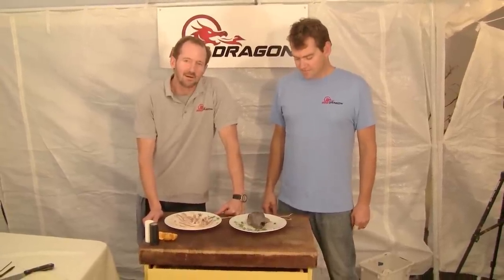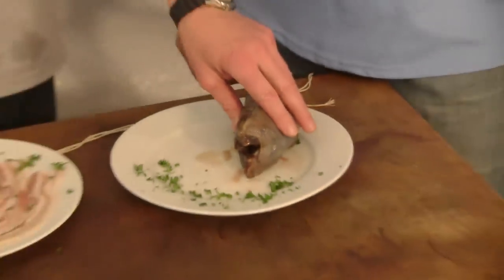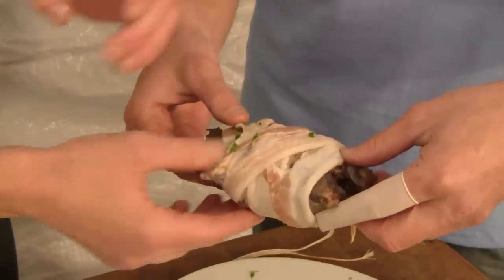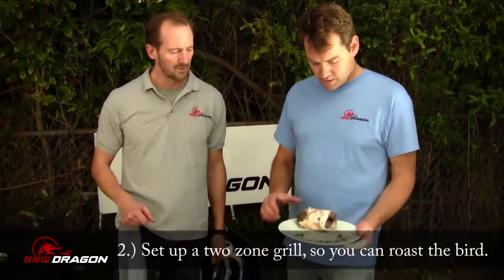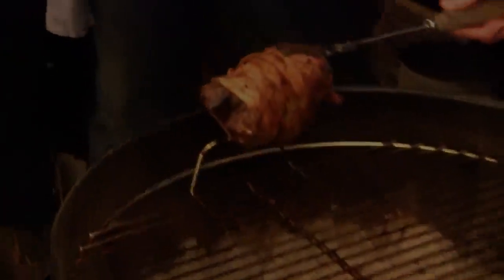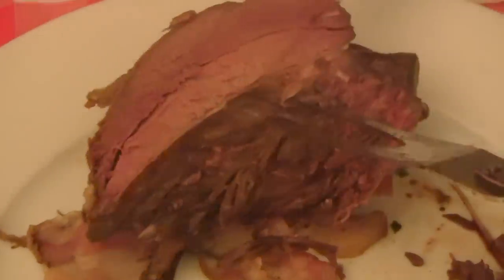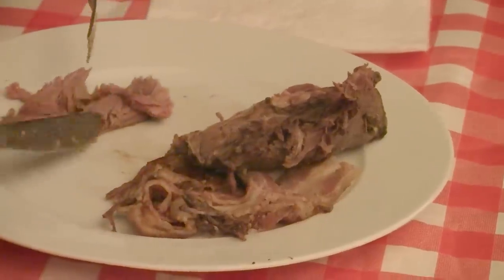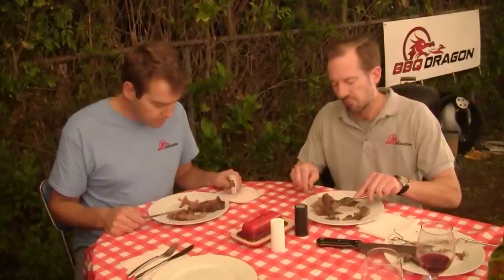How to Grill Grouse by BBQ Dragon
Those adventurous chefs at BBQ Dragon's Exotic BBQ are grilling Grouse on the charcoal grill today, and they show you how to prepare their special recipe, from wrapping the grouse in bacon to preserve juiciness, to the barbecue grill, where they gently cook it to wild game perfection. If you hunt grouse, or have a hunter friend who does, this is a great way to cook grouse on the barbeque.

Websites:
ExoticBBQ.com
BBQFresh.com